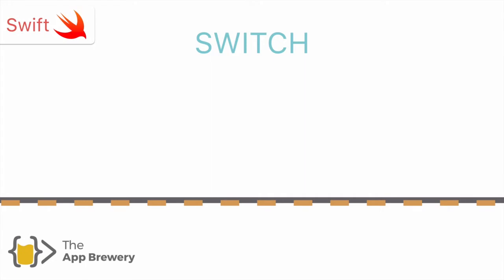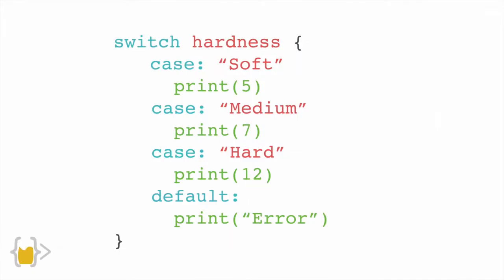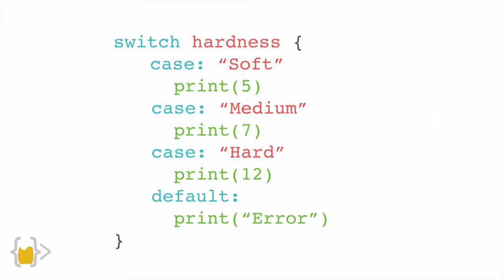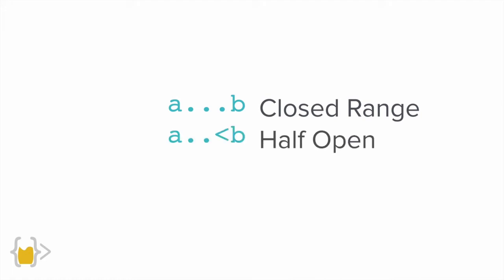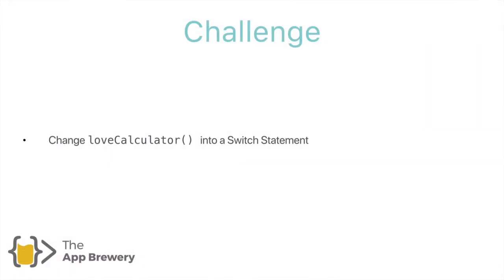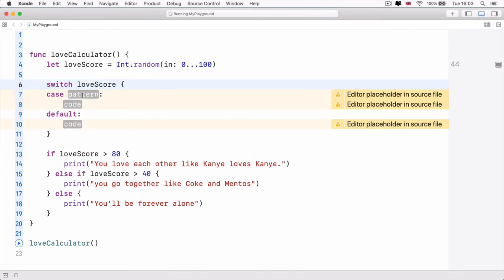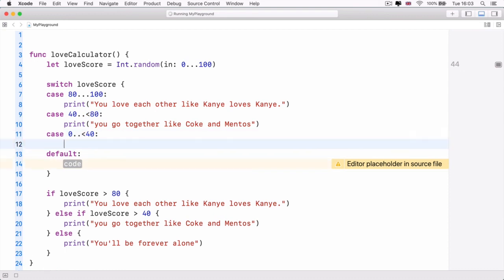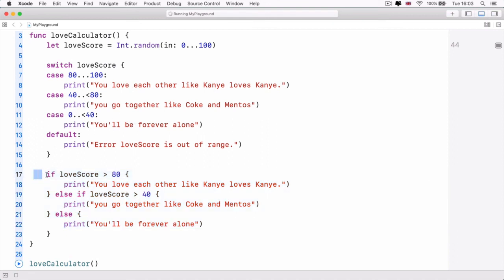Switch Statements | Swift from Beginners to Expert : Lesson 8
In this video you will learn all about the switch statement in swift.